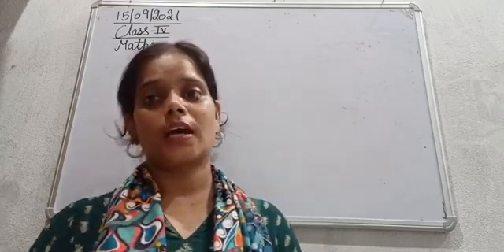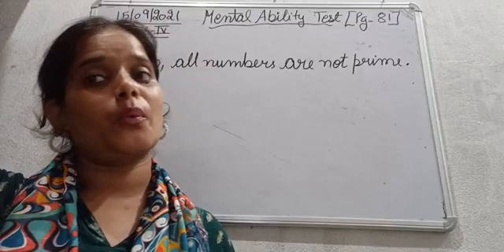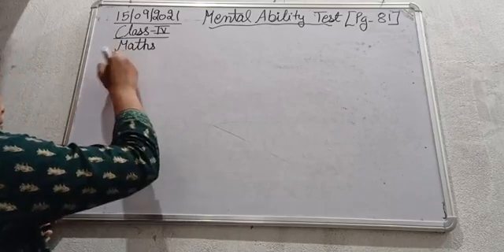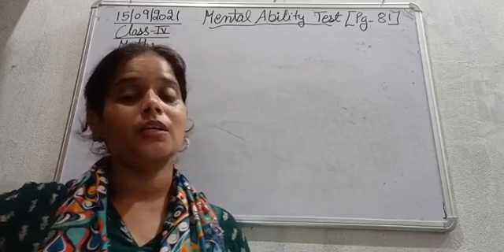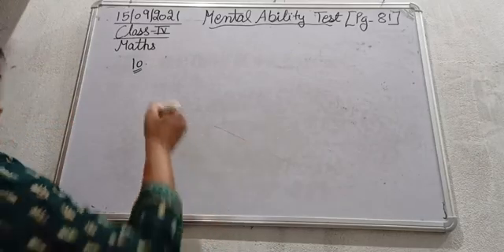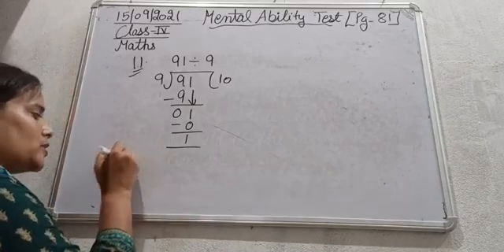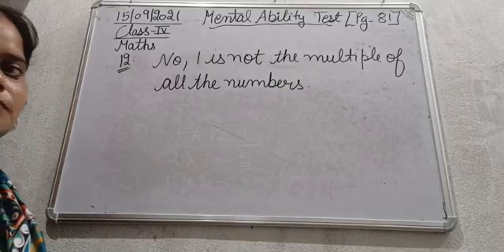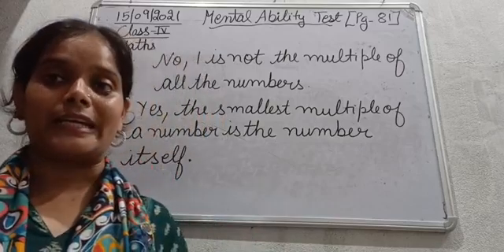Class IV Mathematics 15 09 2021 by Ms Anchal Singh, Mental Ability Test